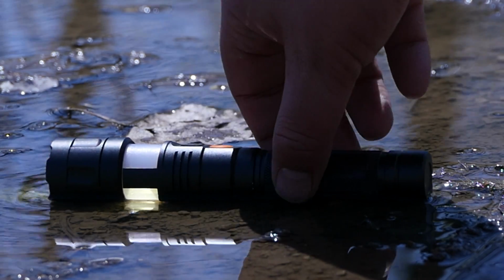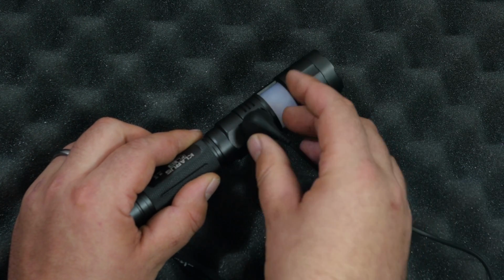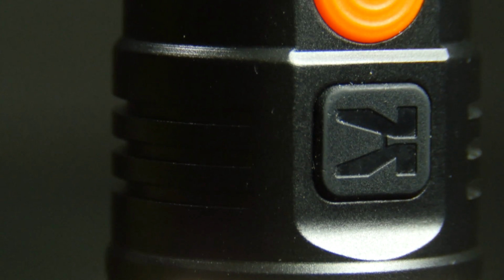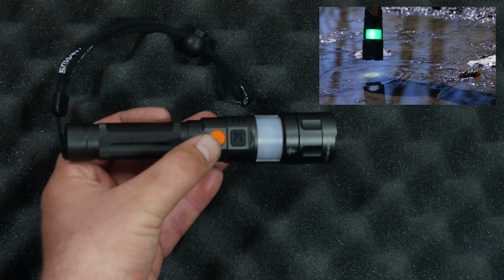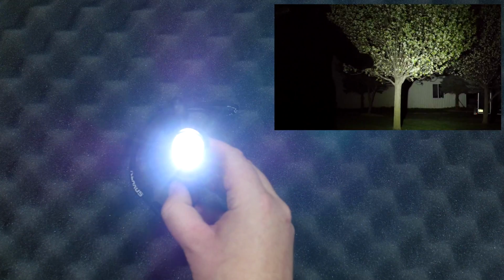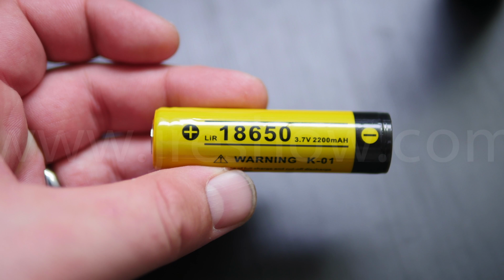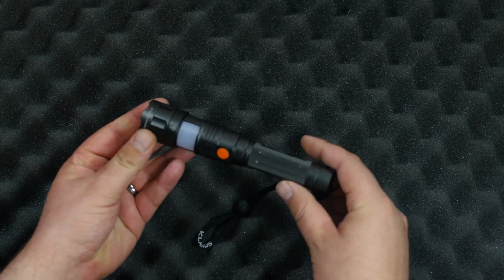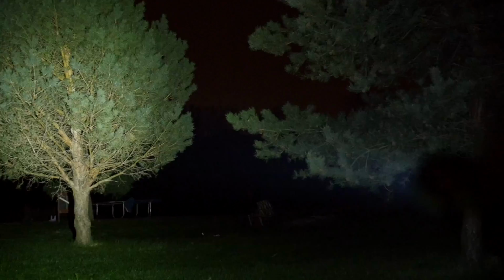KLARUS FL18 (950 Lumens with secondary light)